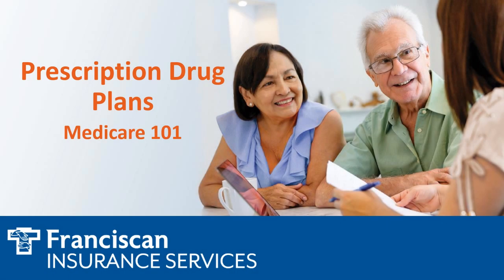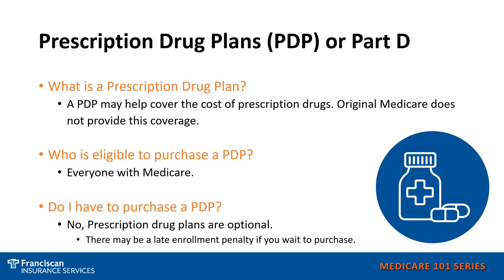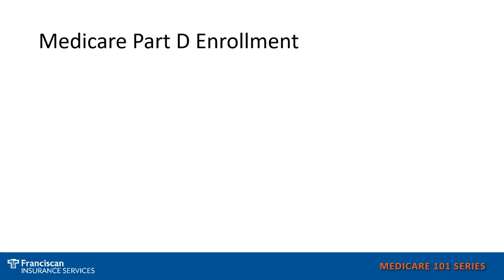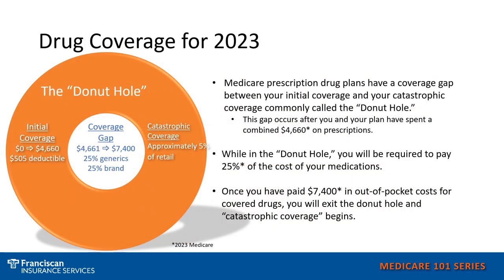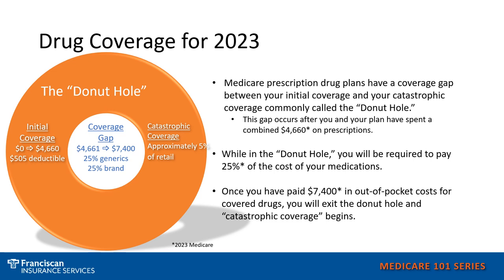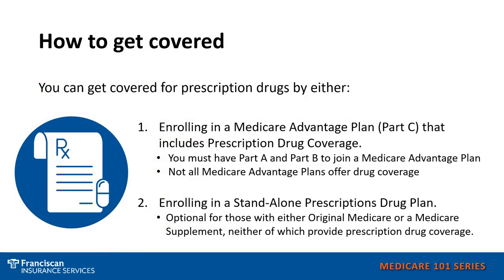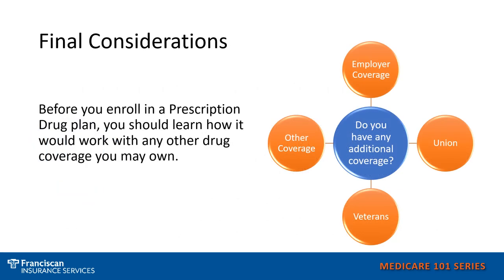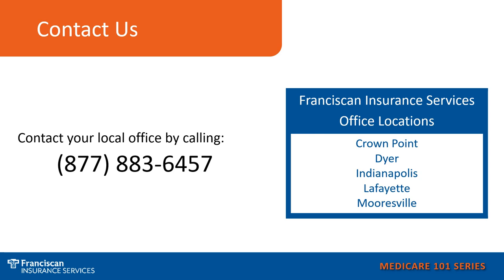Medicare 101 - Prescription Drug Plans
Franciscan Insurance Services created the Medicare 101 video series to help answer the most common questions individuals have about Medicare. In this video, we discuss what a prescription drug plan is and why you may need to add one to your Medicare coverage.

Who is Franciscan Insurance Services?
Selecting the right Medicare plan can be confusing and stressful, but it doesn’t have to be. Franciscan Health created Franciscan Insurance Services in 2003 to provide advice you can trust. The staff at Franciscan Insurance Services are experienced and licensed insurance professionals who focus primarily on Medicare products. We will work with you to select a plan that fits your individual needs. We offer everyone a complimentary, no-obligation appointment with a licensed agent to review your plan options. There is never a fee for our services.